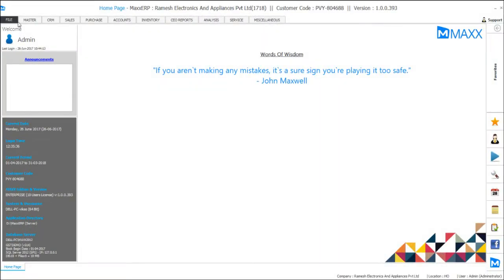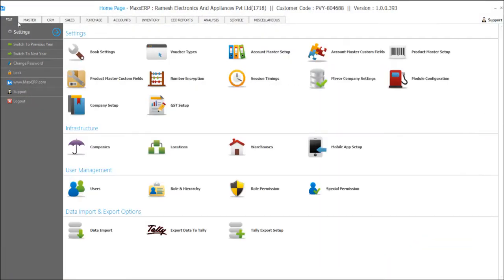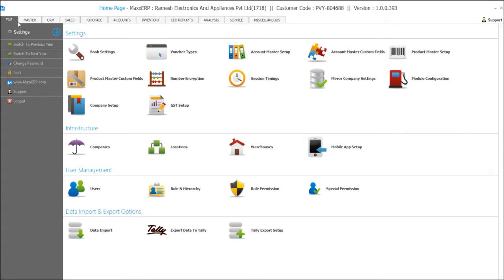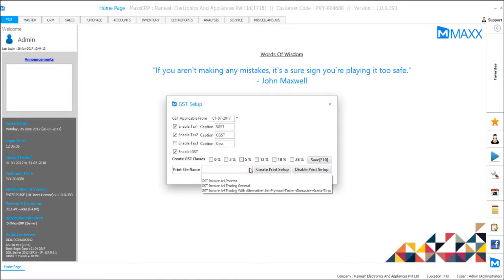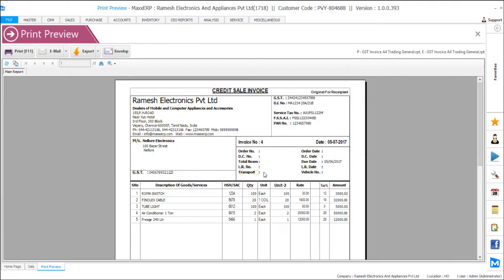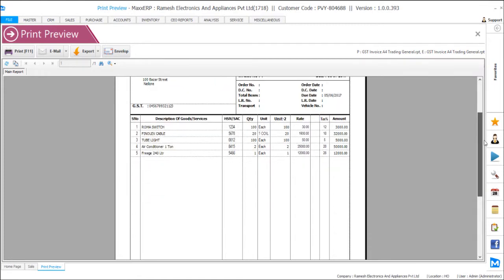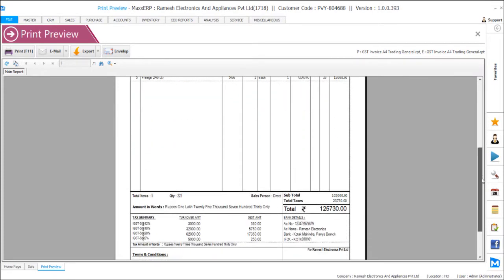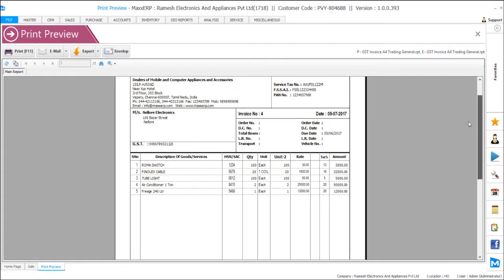4.How to Update GST Print Formats in MaxxERP Software